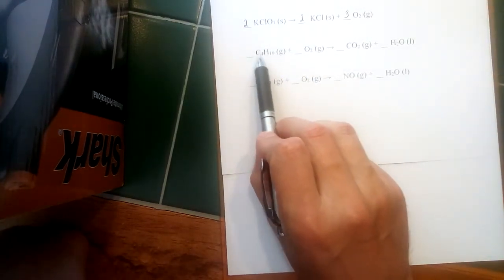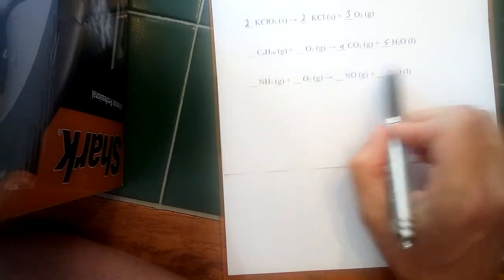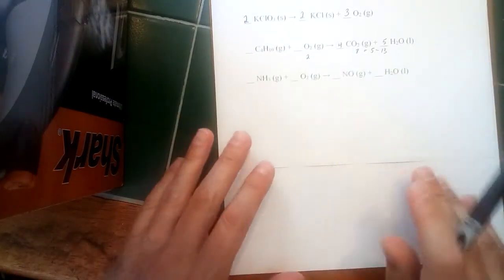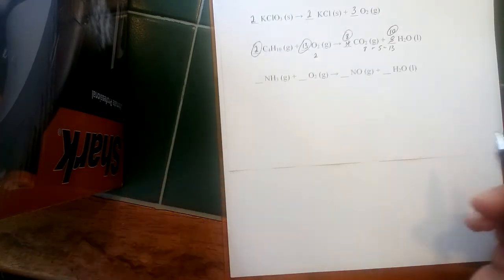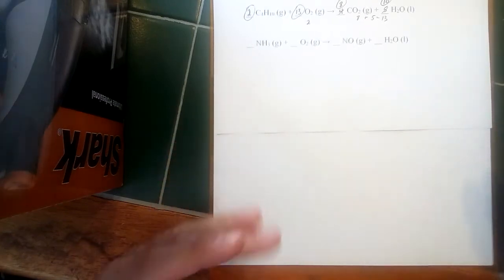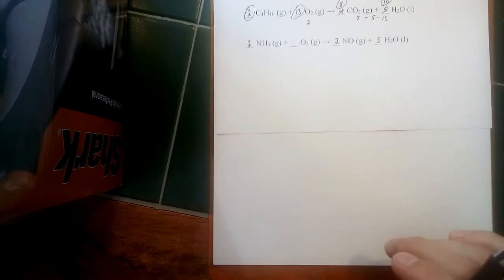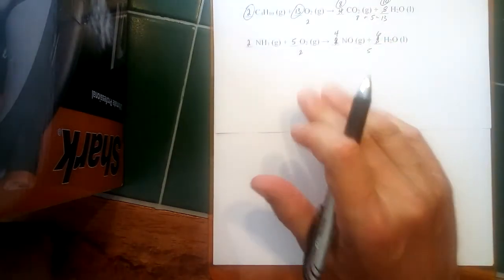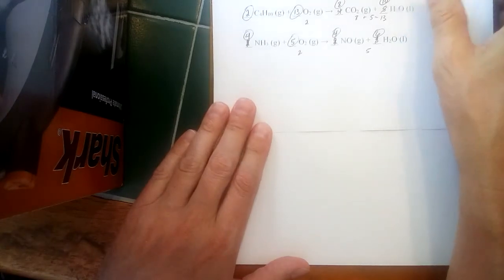Chapter 3 Part 2